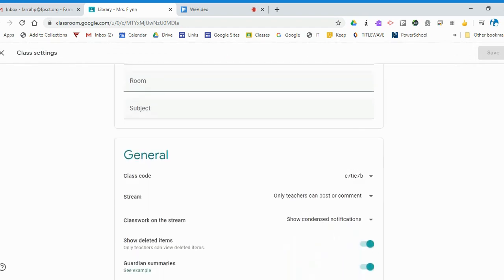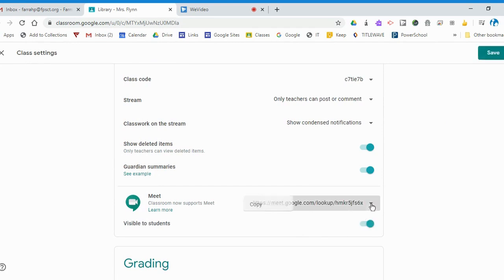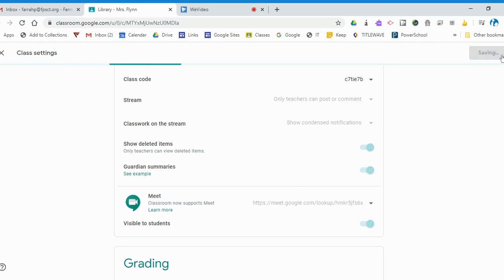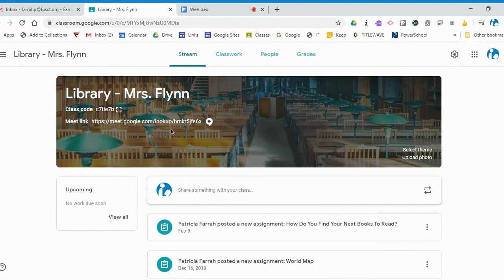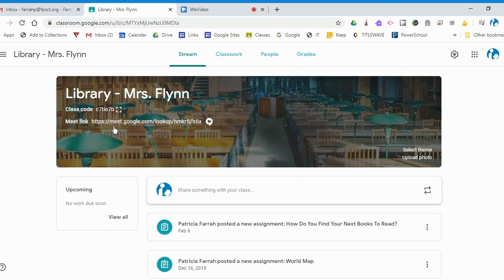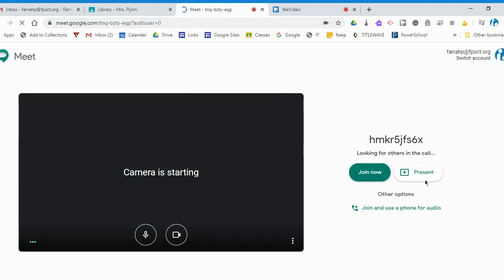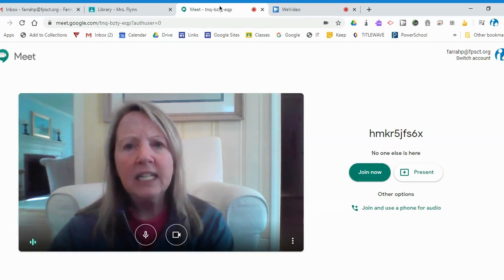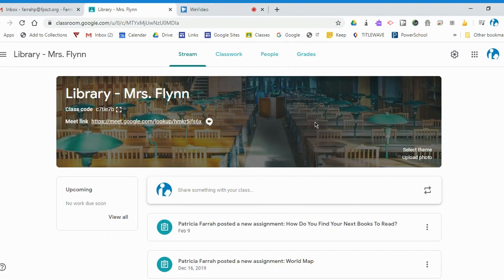Meet Link in Classroom